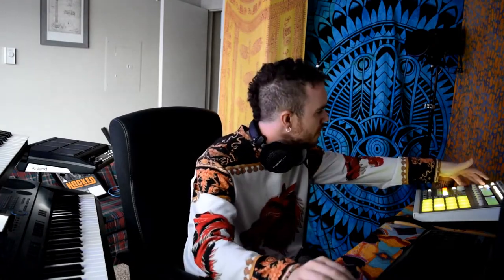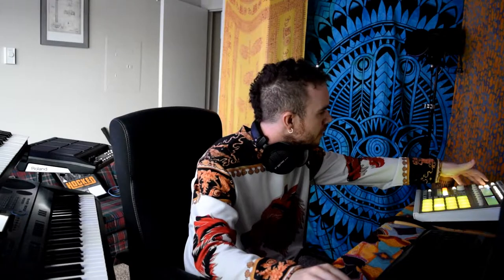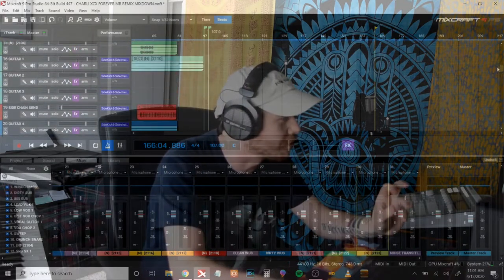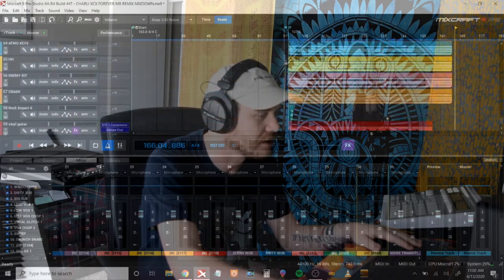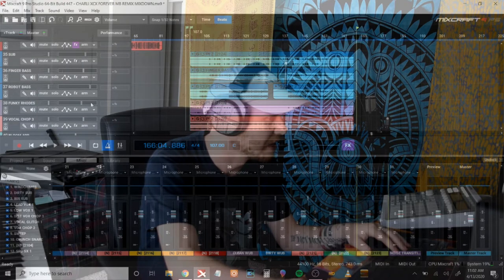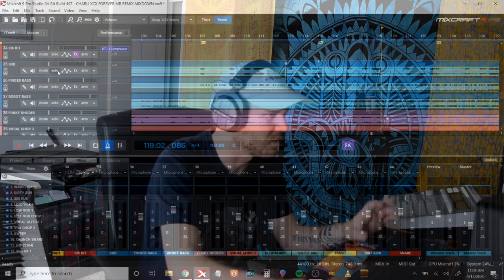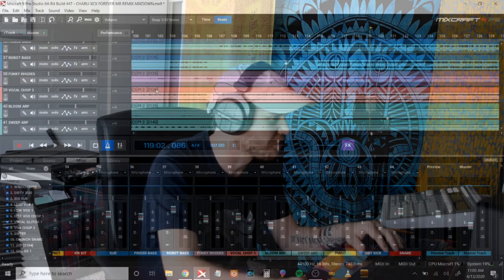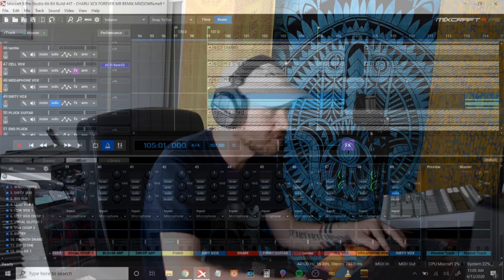Making a Remix of Charli XCX's "FOREVER"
Shout out to Charli for dropping the stems!